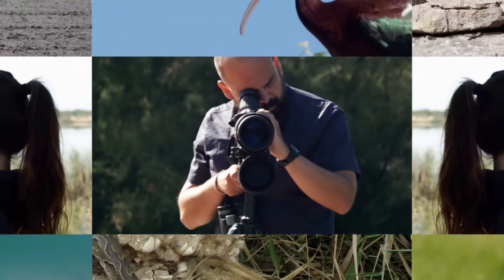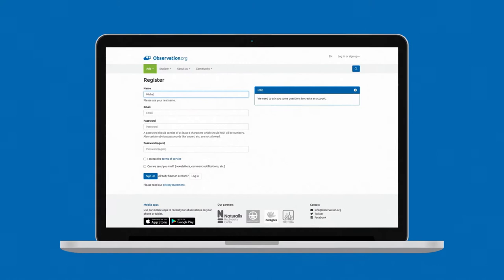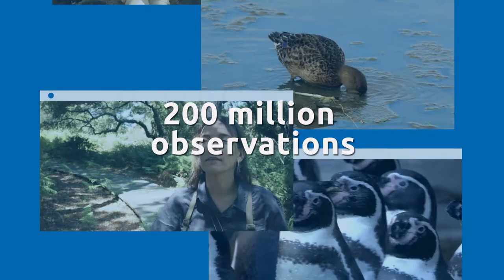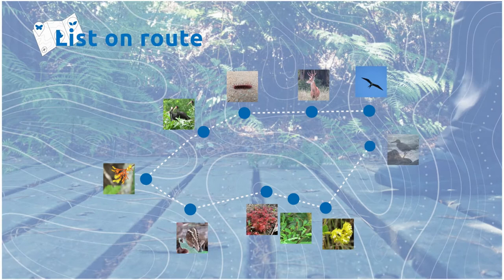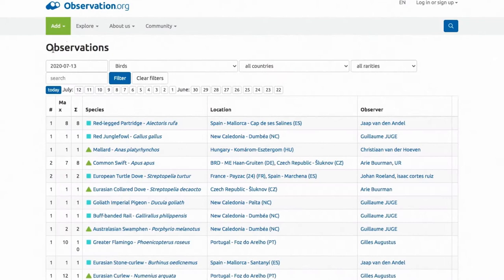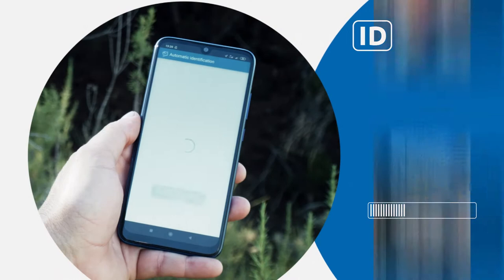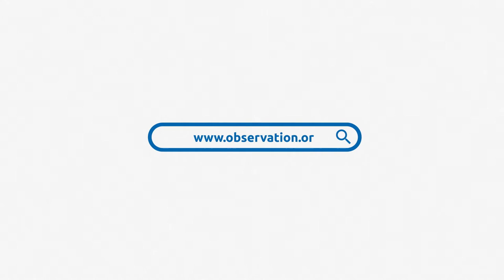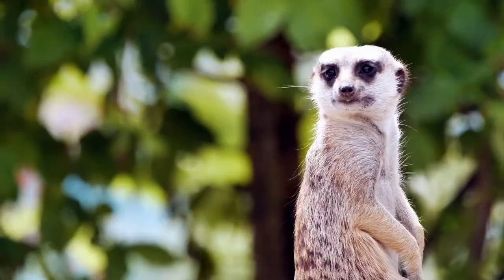Observation International - Introduction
Observation.org is a large and incredible nature platform. We collect biodiversity data from all species. Volunteers perform a multitude of nature observations worldwide. When this information can be collected and shared, this data is a powerful tool for nature conservation, research, policy, education and experience.

We share observational data about global biodiversity, past and present, as a source of knowledge for the future. Facilitate observers around the world through a multilingual global observation system with a species registry for all known species and species groups in nature, flora and fauna, and share a data collection of validated field data through that system with anyone anywhere in the world. Open data is an important starting point for us.

We strive to form international partnerships with organizations such as flora and fauna study groups, natural museums and research institutes.